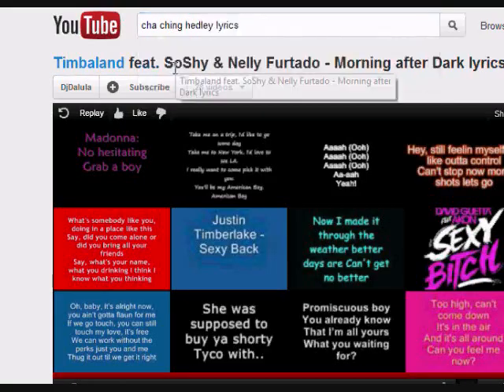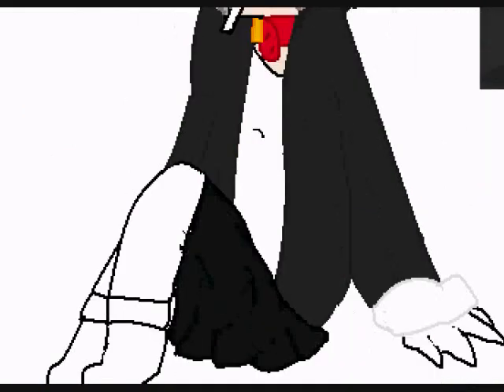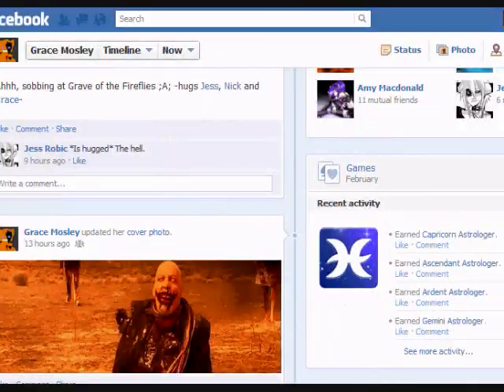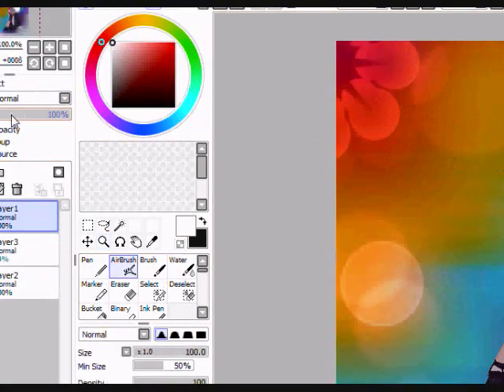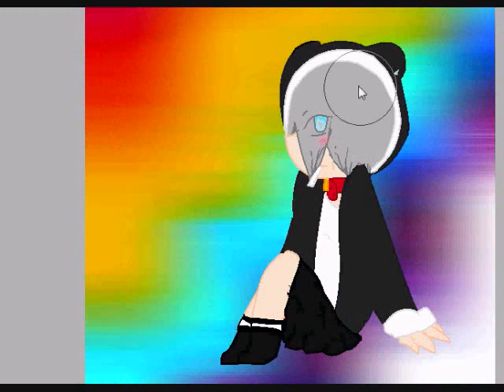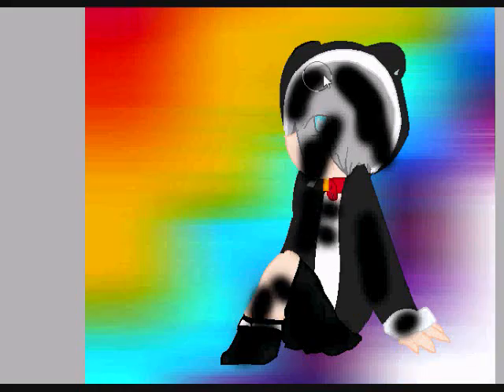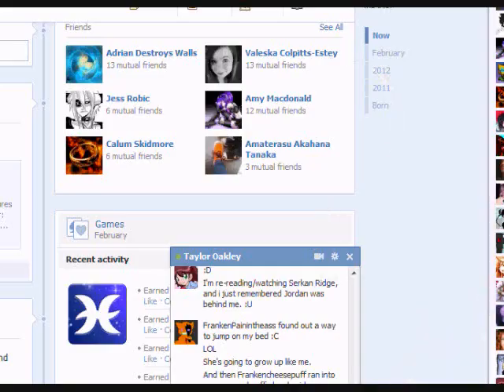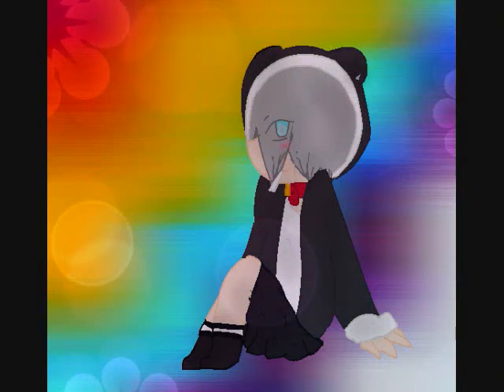LOLLIPOPS.ARE.FUCKING.DELICIOUS.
I got bored and found this sketch and decided to finish it before I have no more time to finish it because I'm quite busy. (Ishouldbeinbednowlol)